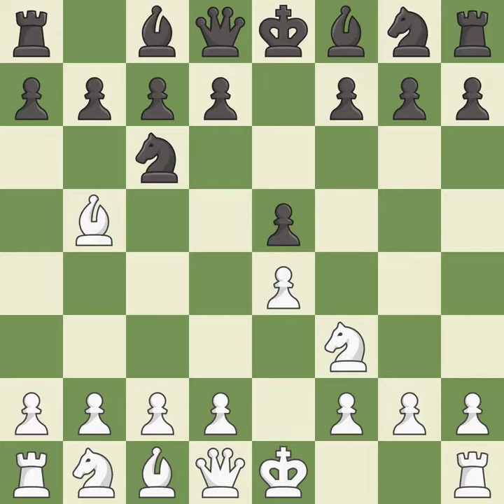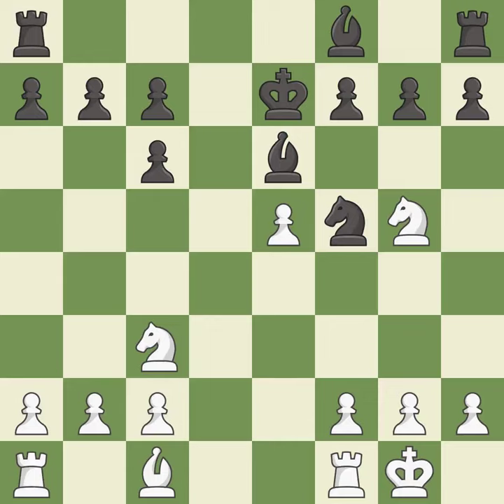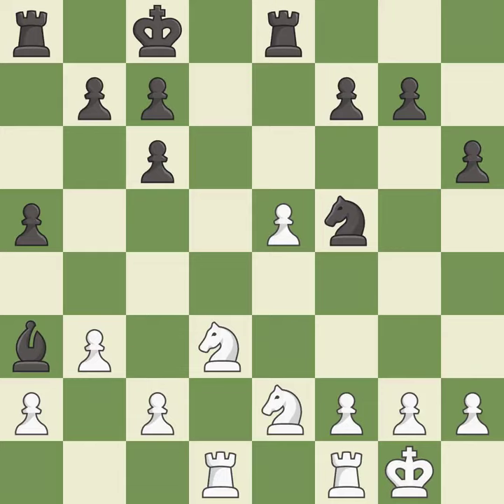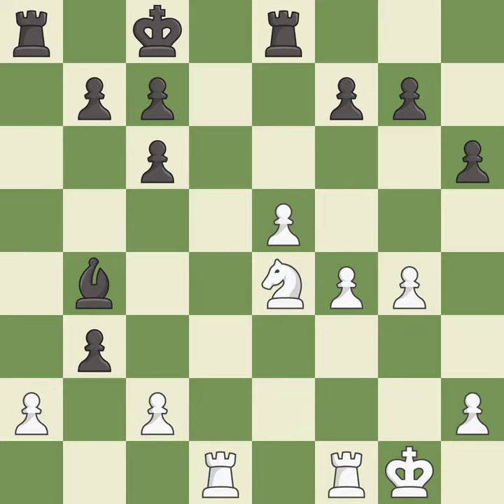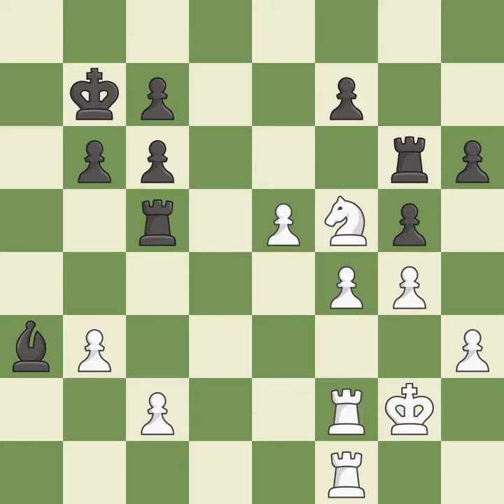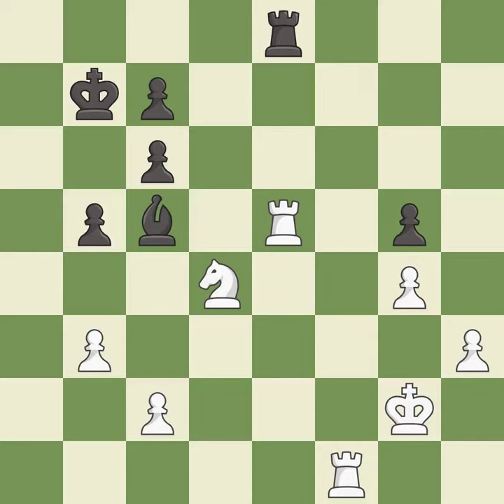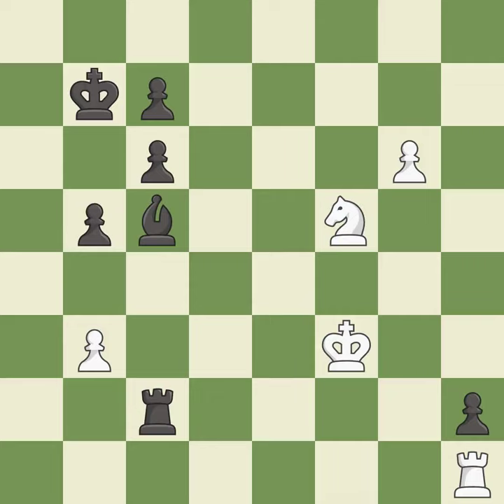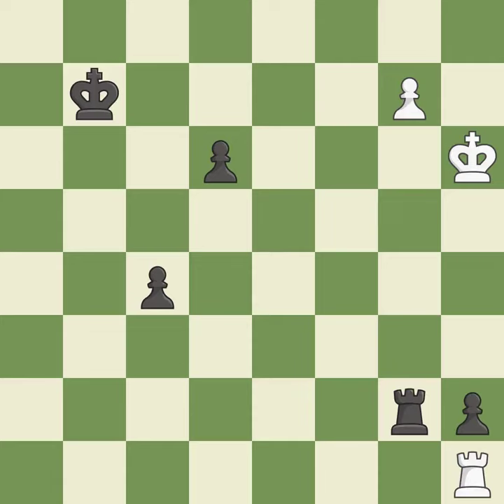White Ter Sahakyan, S.,Black Pashikian, A.,Ruy Lopez Opening: Berlin, l'Hermet, Berlin Wall Defense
White Ter Sahakyan, S.,Black Pashikian, A.,Ruy Lopez Opening: Berlin, l'Hermet, Berlin Wall Defense, 9.Nc3